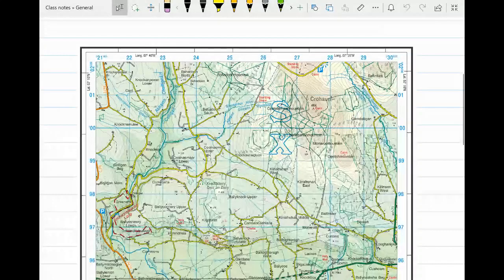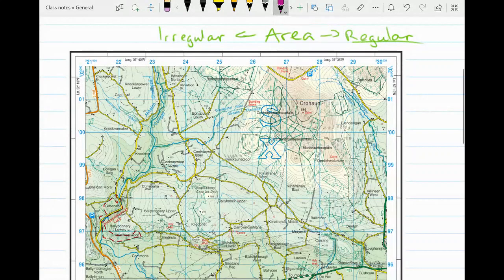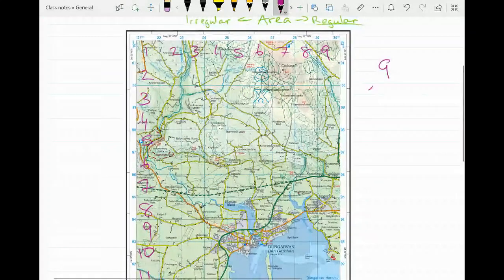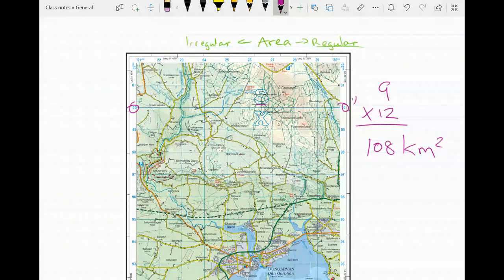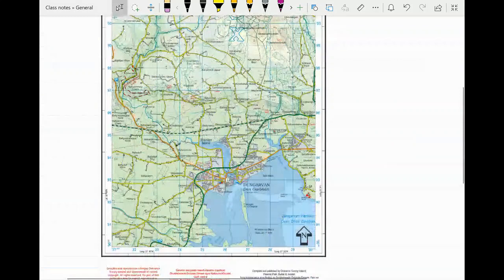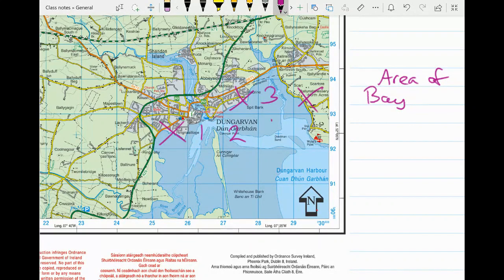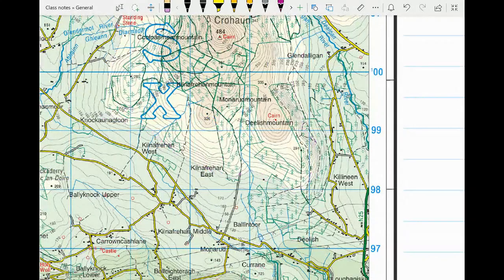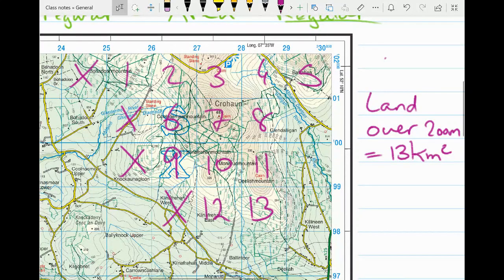REVISE: Area on an OS Map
How to calculate area on an OS map